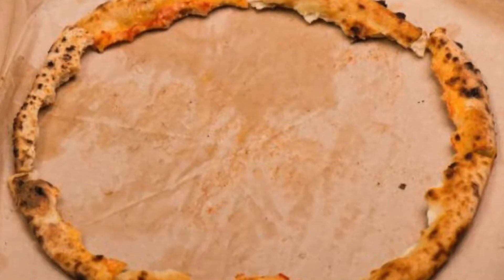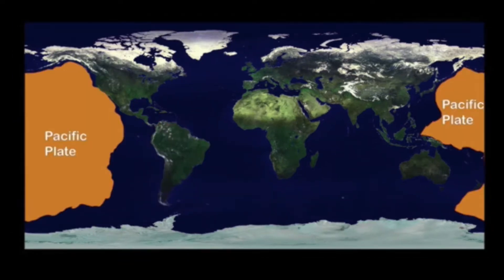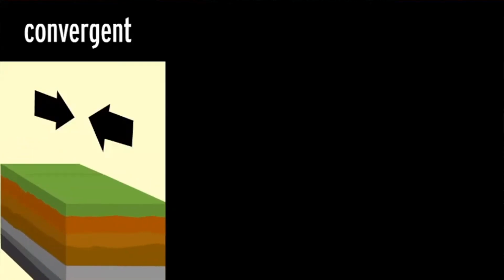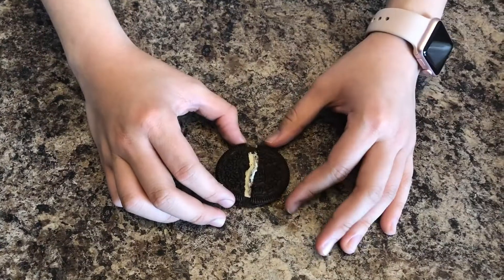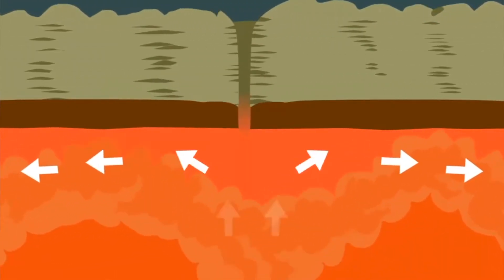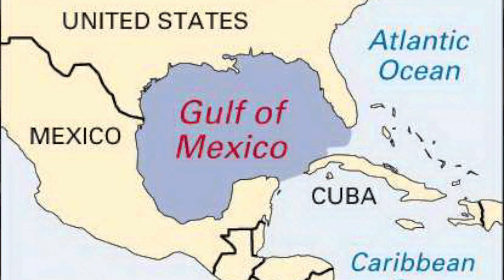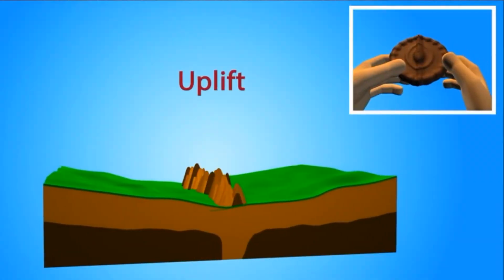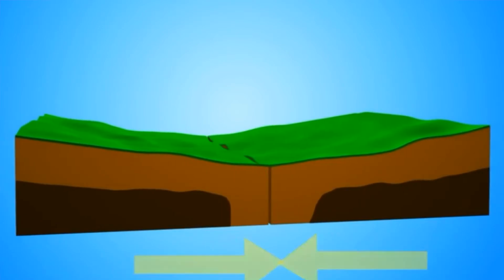Tectonic Plates Crash Course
Crash Course on Plate Tectonics by Wendy Zheng & Khalilah Taylor

*any clips & music used in the video are not owned by us and are cited at the end of the video*